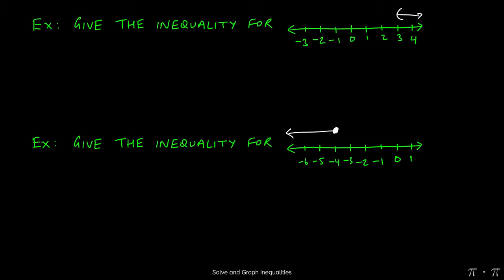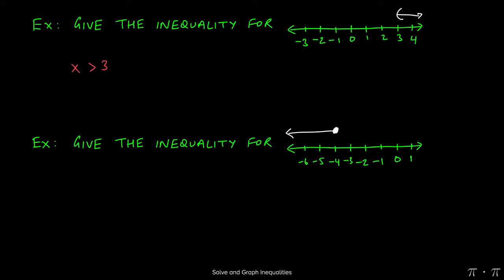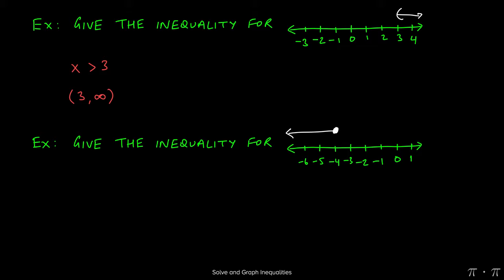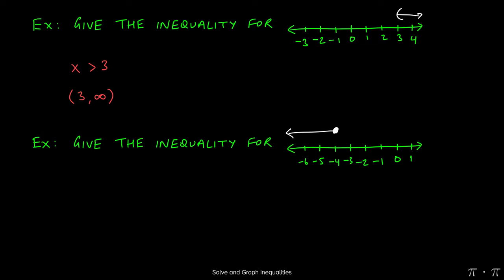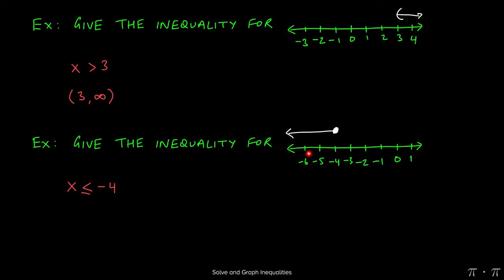Solve and Graph Inequalities in One Variable Ex 3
Video details:
- Chapter: Inequalities
- Section: Solve and Graph Inequalities in One Variable
- Example: 3